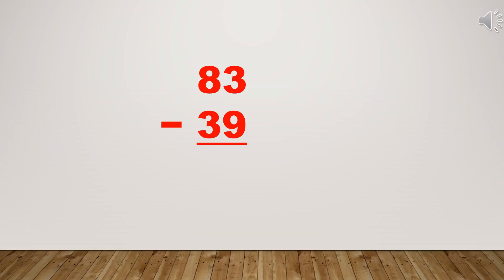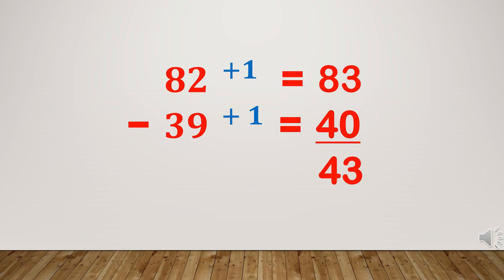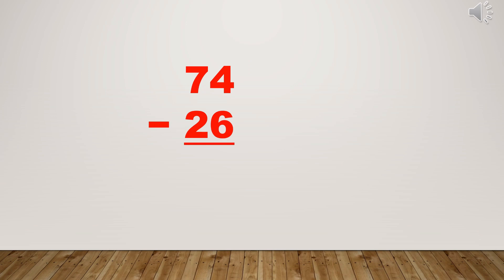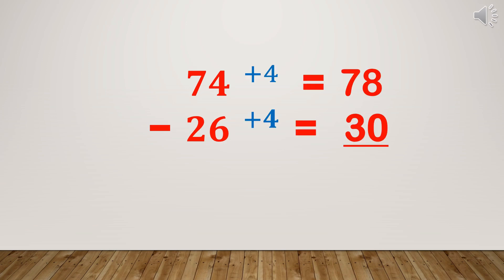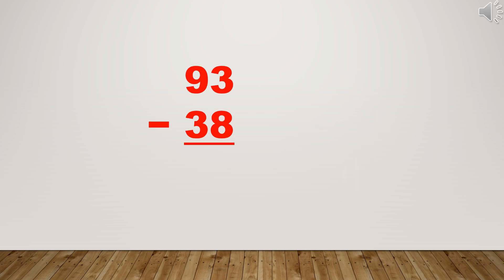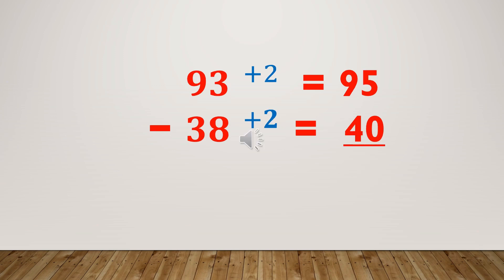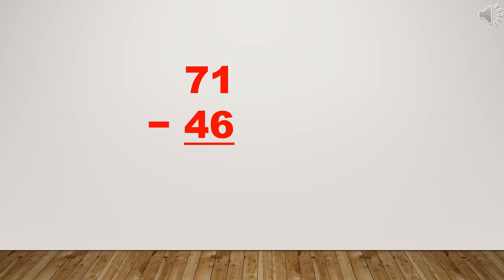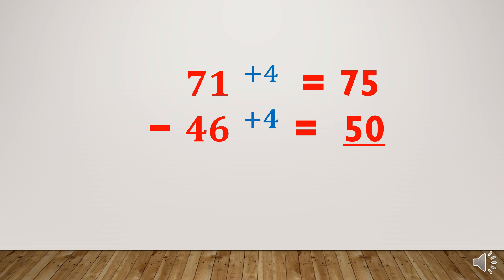SUBTRACTION USING QUICK AND EASY STEPS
HOW TO SUBTRACT nUMBERS USING QUICK AND EASY STEPS ?